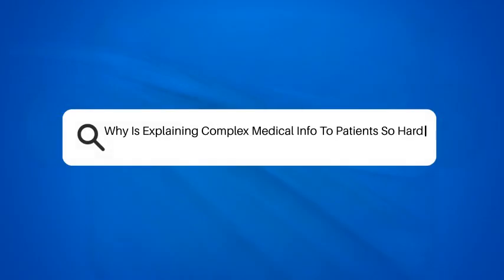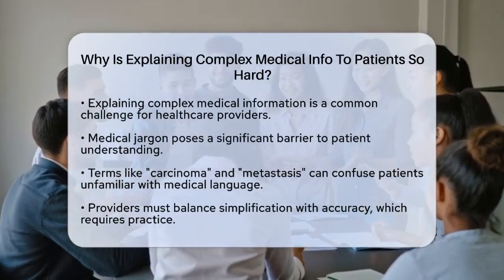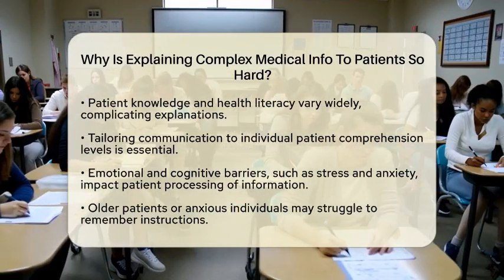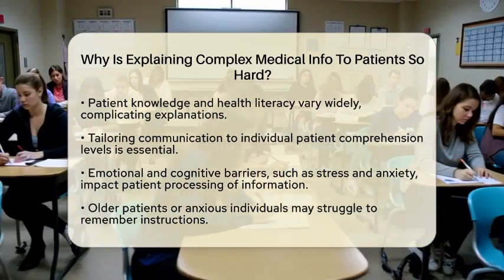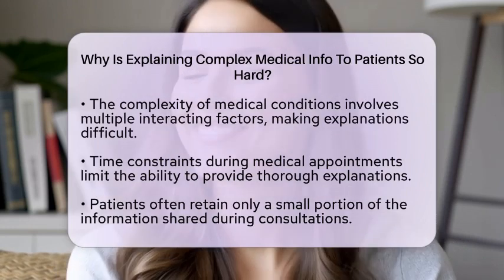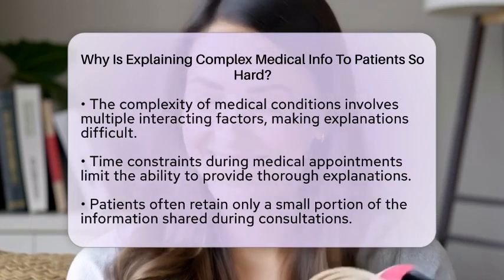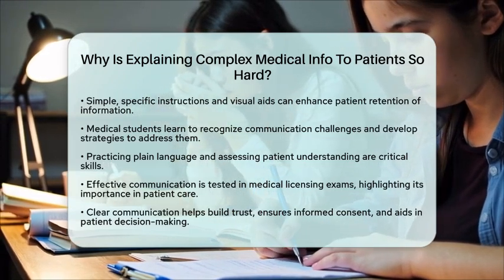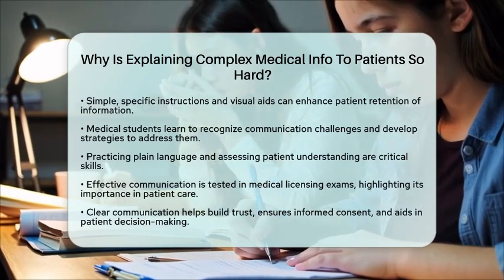Why Is Explaining Complex Medical Info To Patients So Hard? - Med School Survival Guide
Why Is Explaining Complex Medical Info To Patients So Hard? In this informative video, we tackle the challenges healthcare providers encounter when trying to explain complex medical information to patients. Communication in the medical field is essential, yet it often proves difficult due to factors such as medical jargon, varying levels of patient knowledge, and emotional barriers. We’ll discuss how these elements can complicate the process of conveying important health information and the impact they have on patient understanding and retention.

We will also examine the role of time constraints in clinical settings and how they affect the quality of communication. By recognizing these obstacles, healthcare professionals can develop strategies to improve their interactions with patients. We’ll highlight the importance of using plain language, visual aids, and written materials to enhance understanding. Additionally, we will touch on how medical education prepares students to navigate these challenges effectively.

Join us as we break down these critical aspects of patient communication and share tips for improving the way healthcare providers convey complex medical concepts.

About Us: Welcome to the Med School Survival Guide! This channel is dedicated to helping aspiring medical students navigate the challenging journey of medical school admissions and life. We cover essential topics such as medical school requirements, MCAT preparation strategies, tips for the medical school application process, insights into the residency pathway, and guidance for the USMLE. Whether you're searching for the best medical schools or seeking pre-med advice, we've got you covered. The content provided is for general informational and educational purposes only. It is not intended to substitute for professional medical advice, diagnosis, or treatment. Never disregard professional medical advice or delay seeking it because of something you have seen in this content. Never rely on this information in place of consulting with qualified healthcare professionals. The creators and distributors of this content are not responsible for any adverse effects or consequences resulting from the use of any suggestions, preparations, or procedures described in this material. Always consult with your healthcare provider before starting any new health-related practice or program.